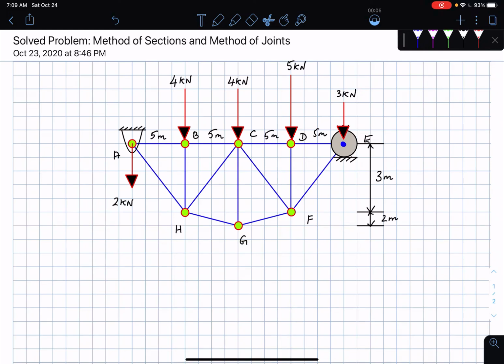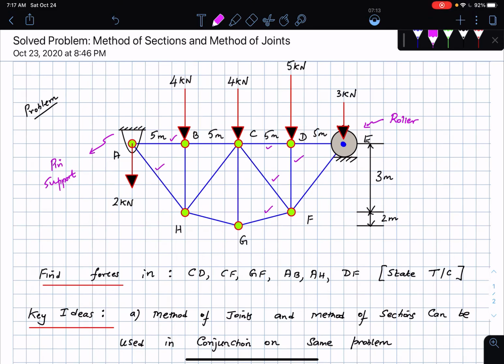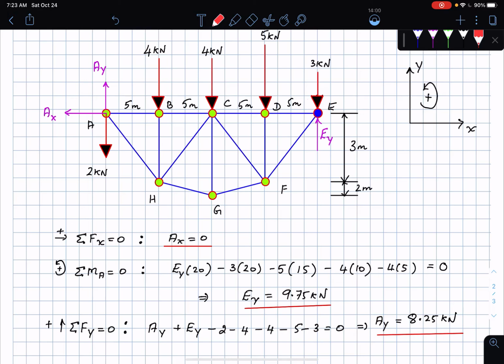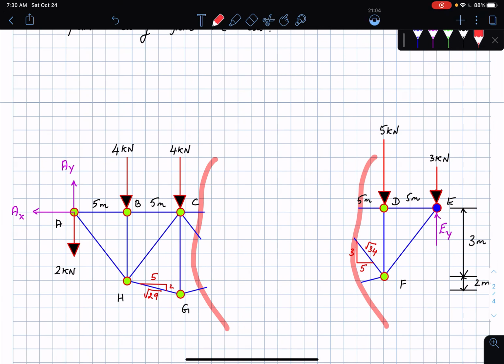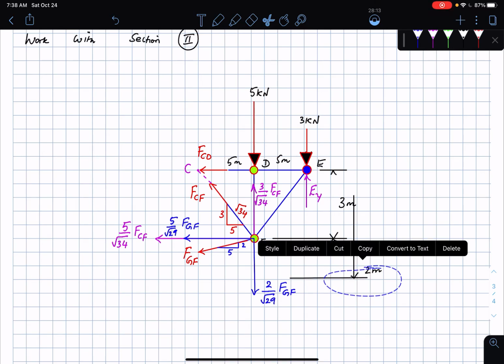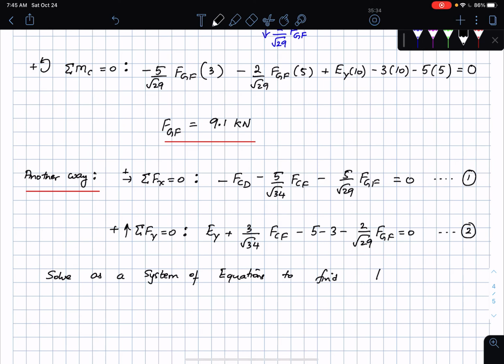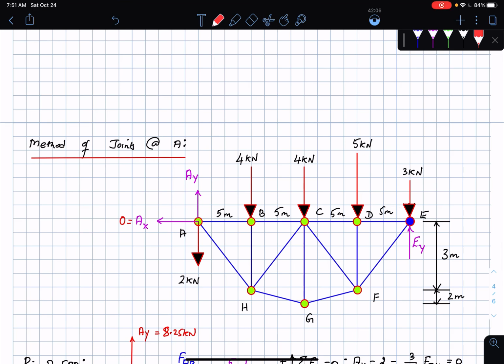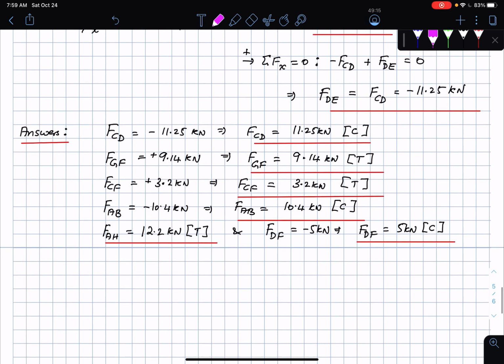Solved Problem: Method of Sections and Method of Joints